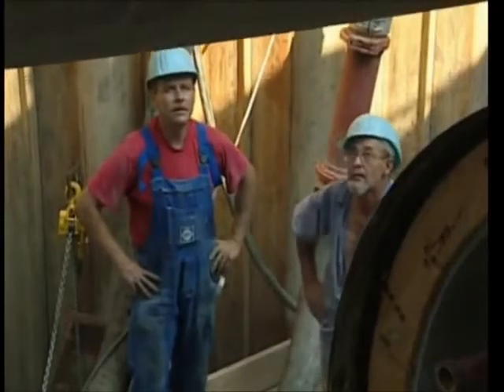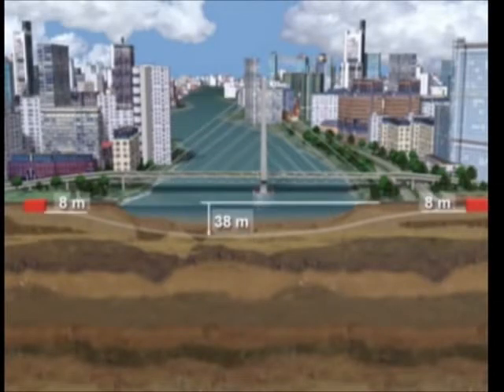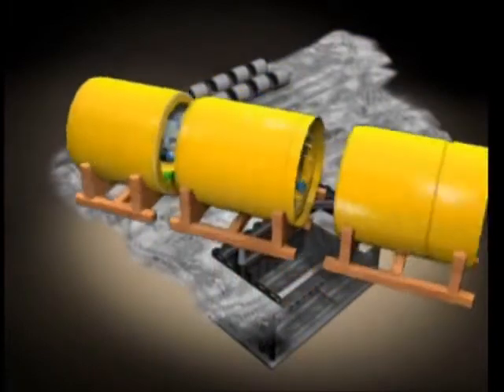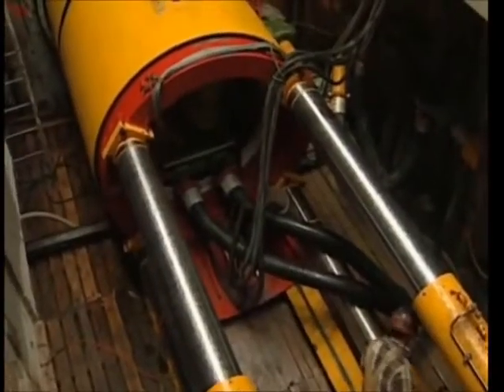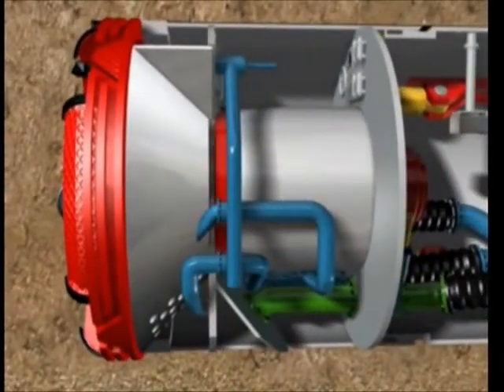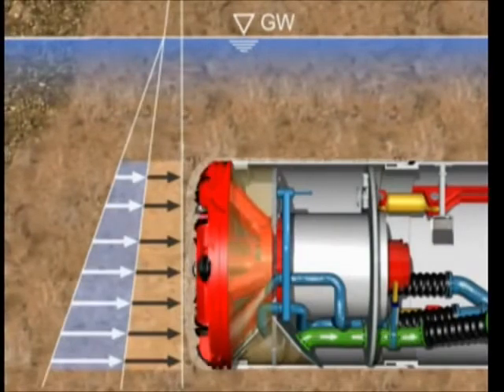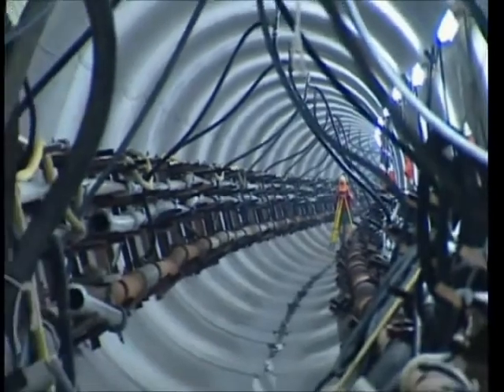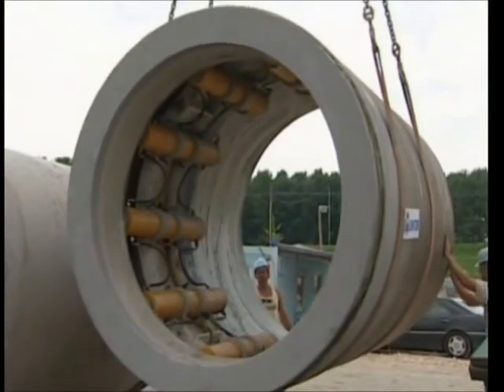Microtunneling AVN - Herrenknecht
Animated video of complete MT operation